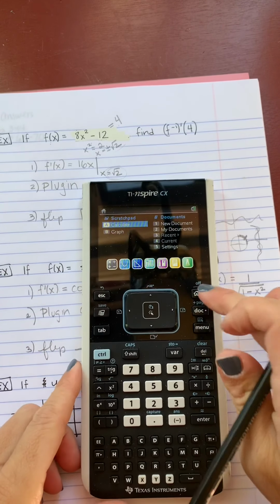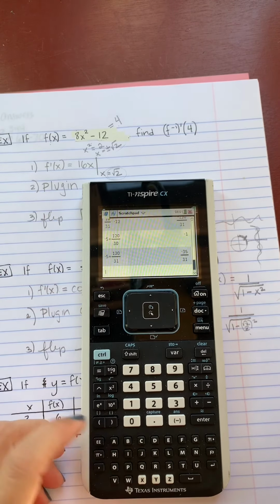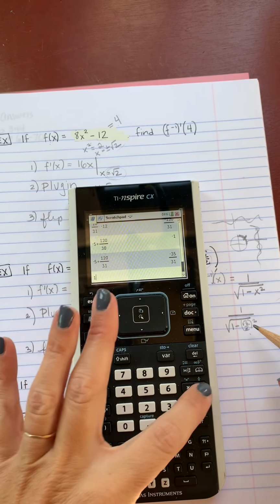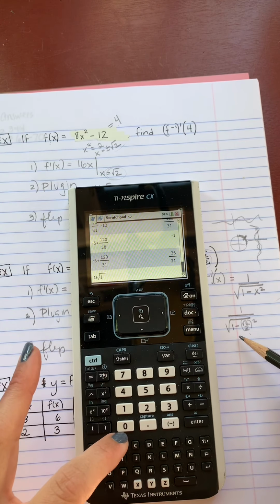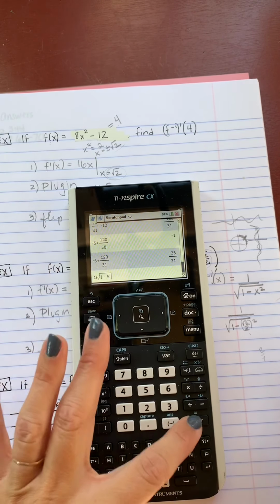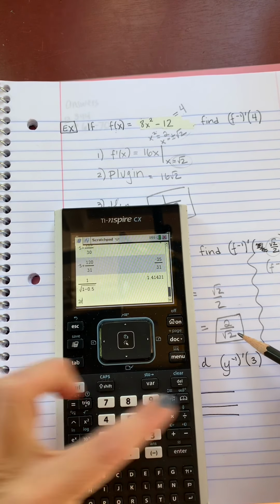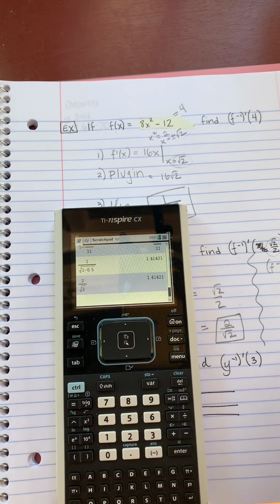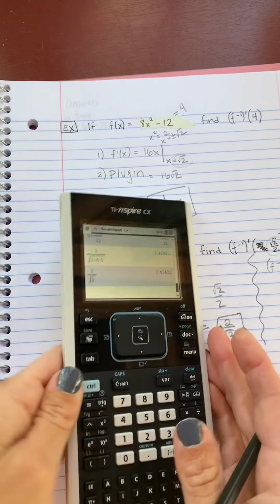Calc 2 Lesson: Derivatives of Inverses